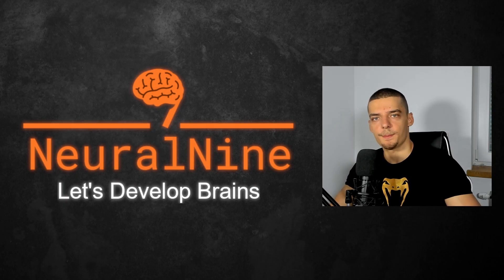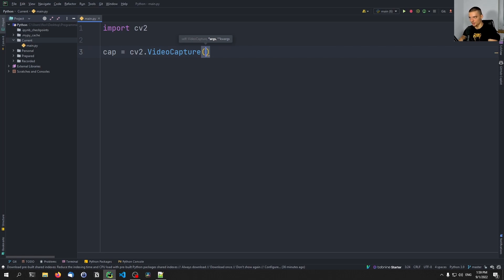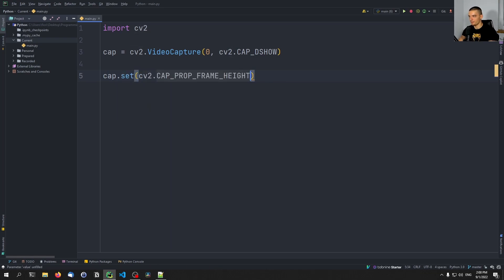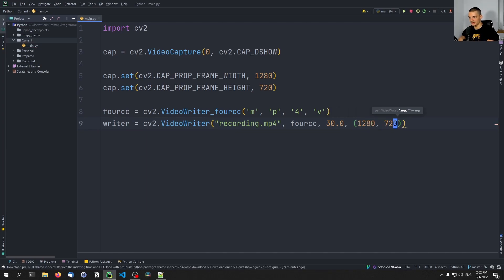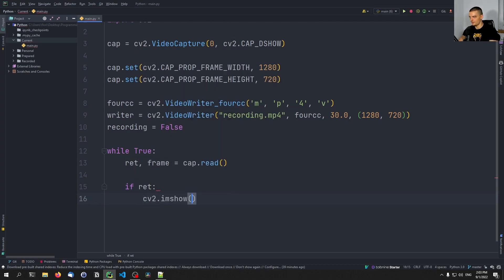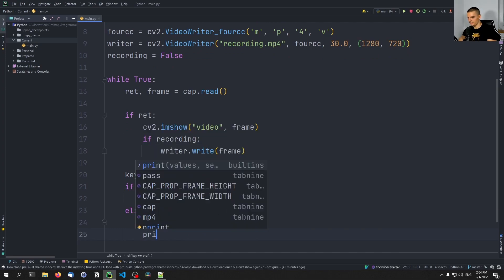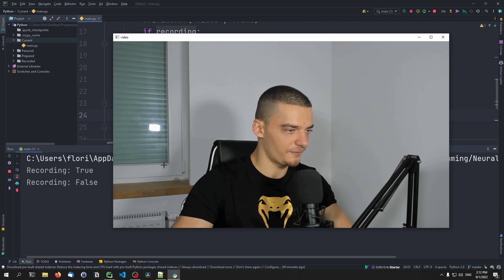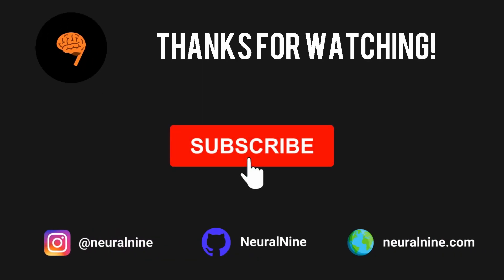Camera Recording Tool in Python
In this video, we learn how to build a camera recording tool in Python.